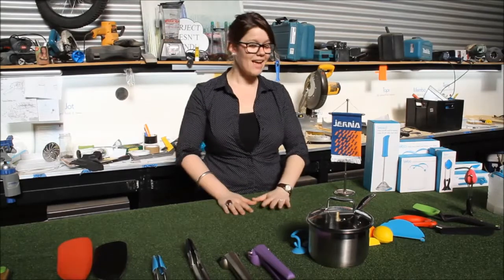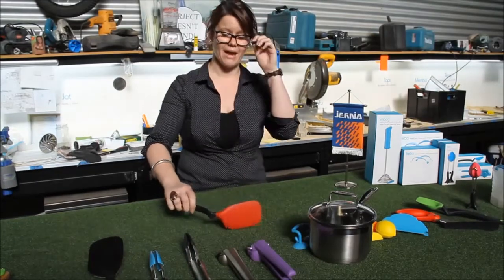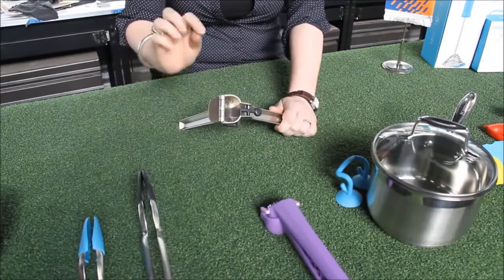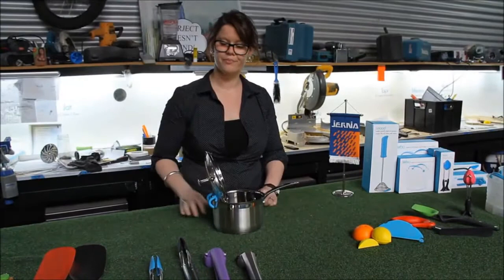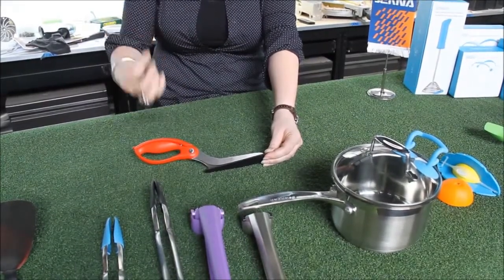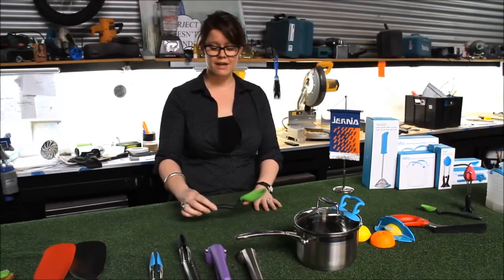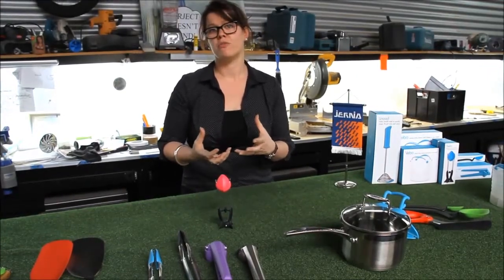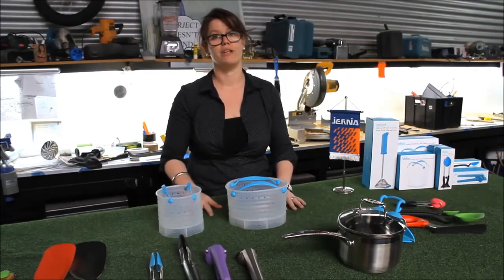Dreamfarm Jernia Training Video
A quick run through of each of the Dreamfarm products stocked by Jernia. Hooray!